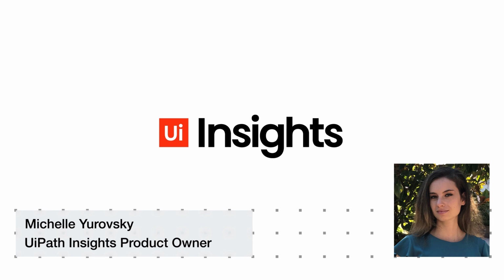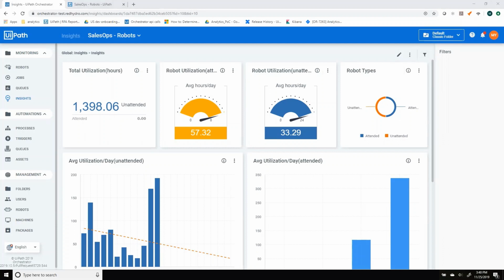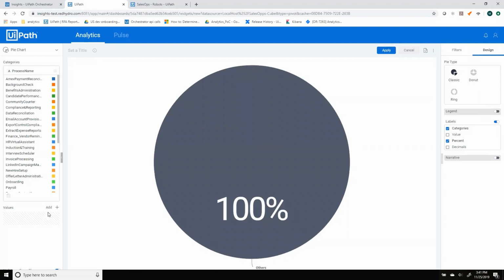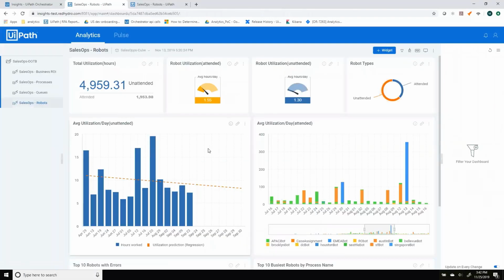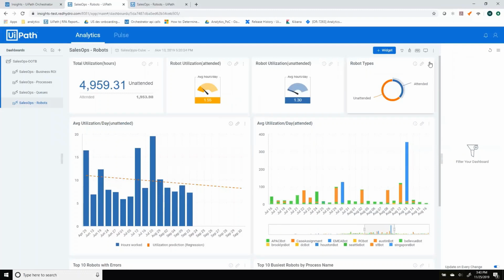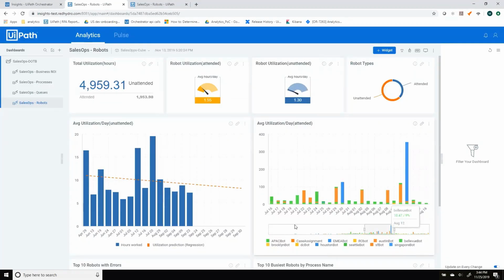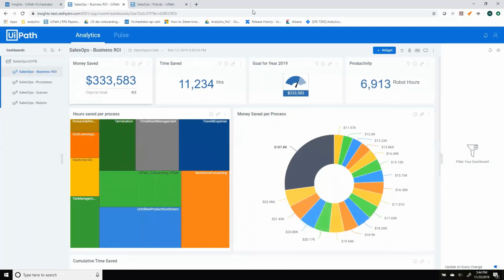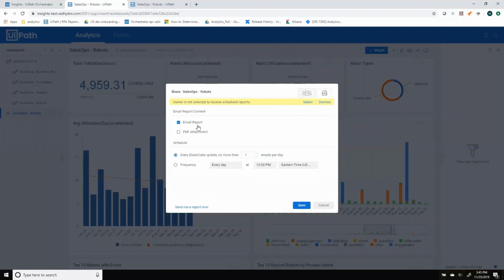UiPath Insights: Product Overview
Everything you need to know about UiPath Insights, UiPath's new RPA analytics solution, in under 5 minutes.